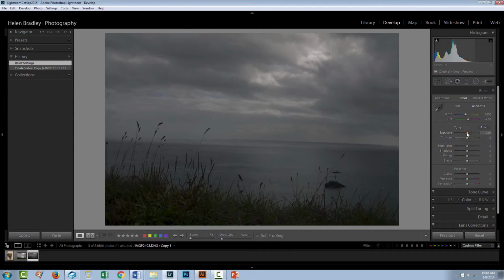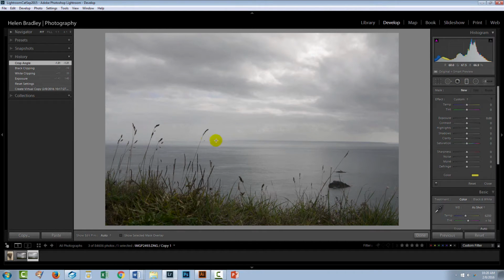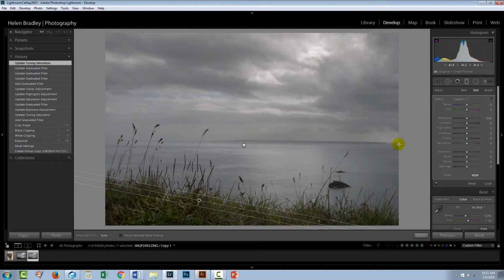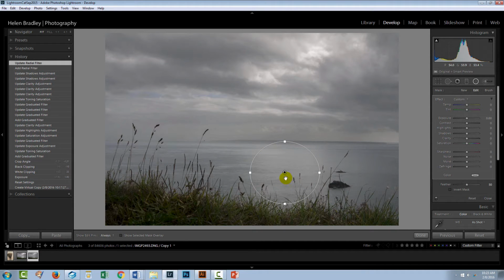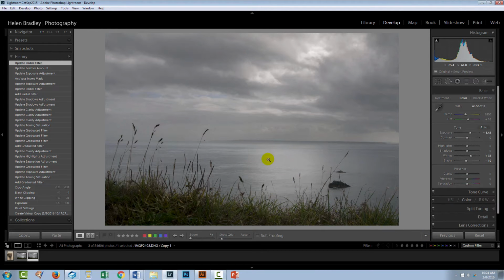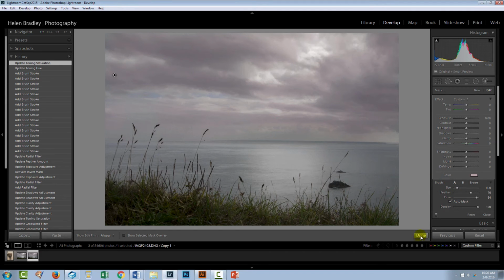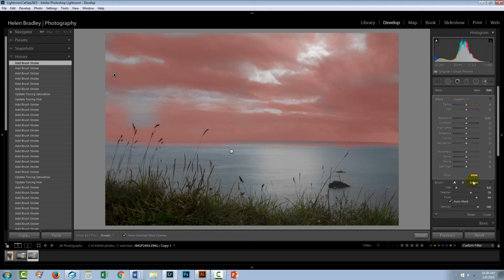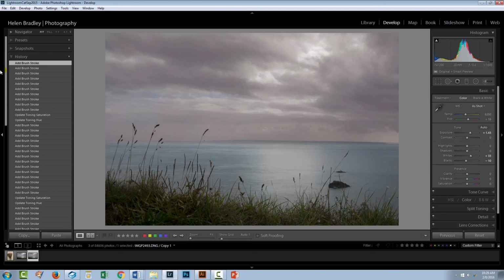Editing Using Pastel Colors in Lightroom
Learn a technique for bringing out the best in an image using Pastel colors in Lightroom. You will learn how to apply a basic edit to the image and then how to enhance it using colors applied to the image which reflect the colors in the image itself.  This process can be applied to a range of images no only the seascape shown here. This video will give you a good start if you are wanting to learn how to creatively process an image in Lightroom and to move beyond just tweaking sliders in the Develop module.